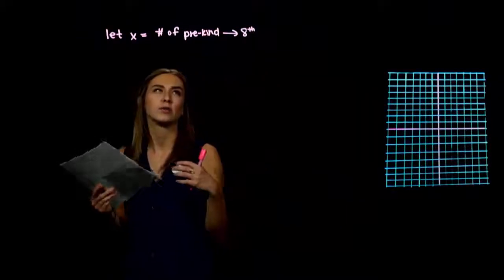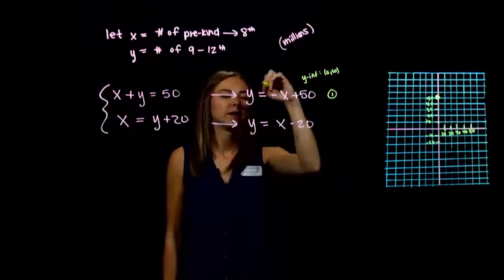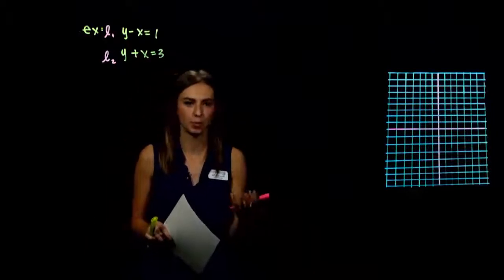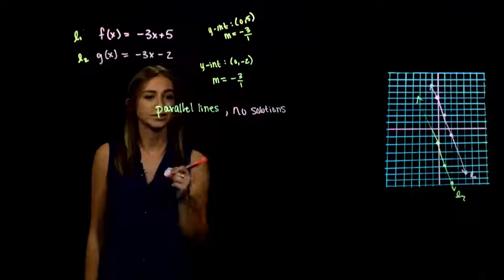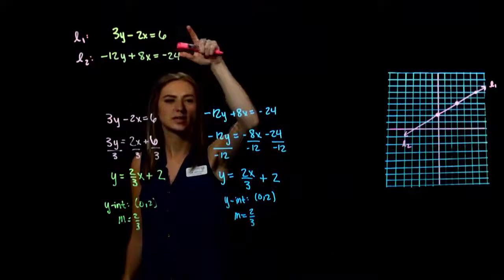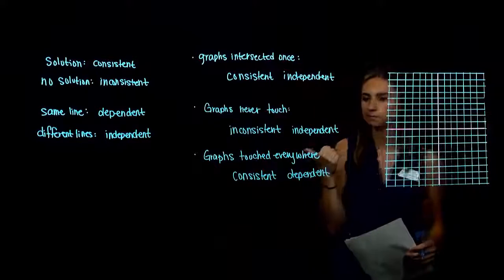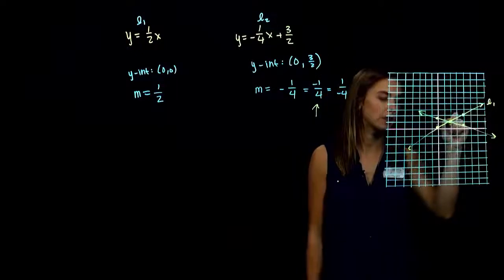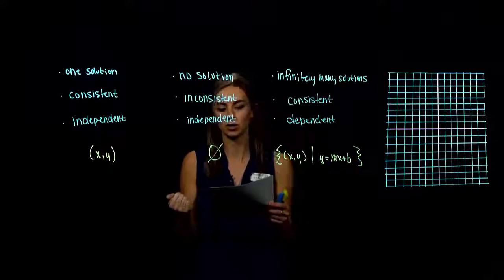M095 Section 3.1